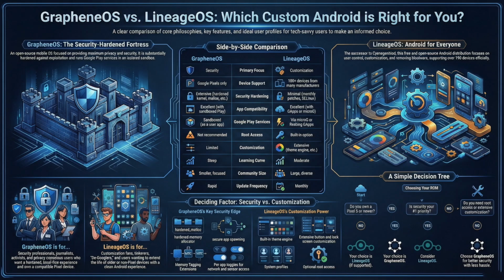The High Cost of Privacy: My Failed Attempt to Become a "Digital Ghost"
Hey everyone! Have you ever wanted to just... disappear? Not in the woods, but online. To become a 'digital ghost' that no algorithm can track? Well, I did. I decided I was way too cool for Google, grabbed my Pixel, and prepared for the great digital escape.

Today, I’m sharing the story of how I tried to build my own fortress of privacy using GrapheneOS—and how that very fortress turned into a prison where I couldn't even pay for a cup of coffee.

This episode is about why online freedom today costs more than the latest iPhone, and why Google is that 'toxic ex' we always crawl back to for the sake of comfort.

Get ready for some self-deprecating truth. Let’s dive in!